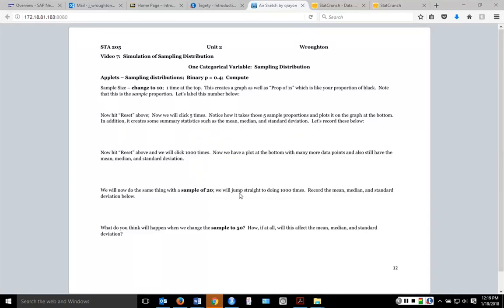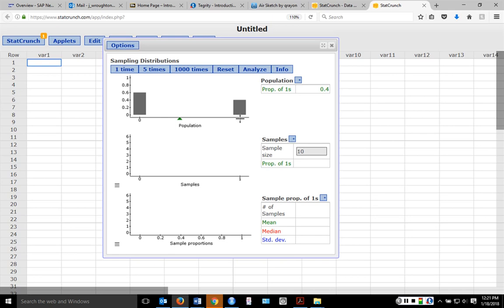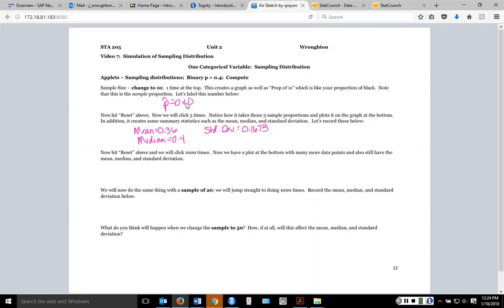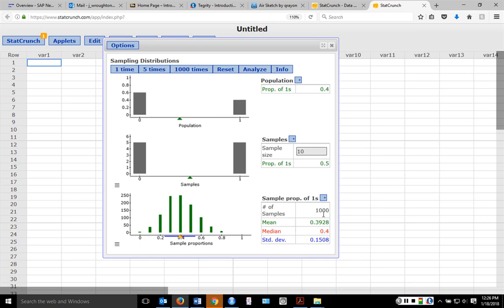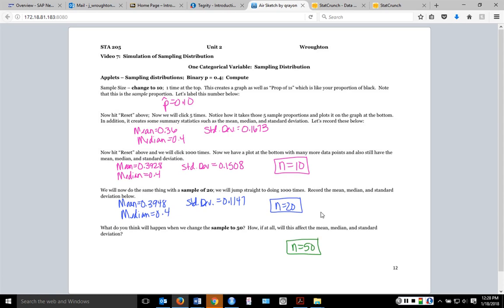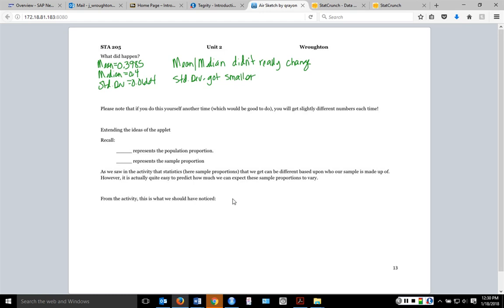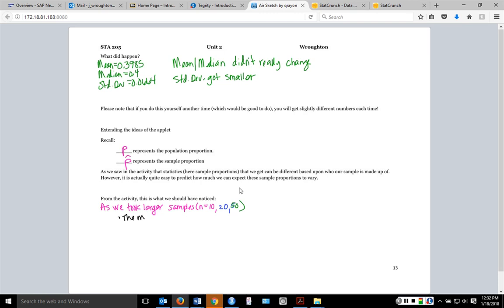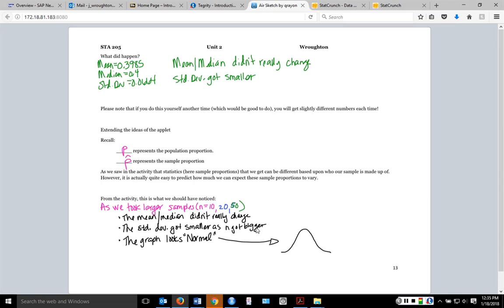Simulation of Sampling Distribution